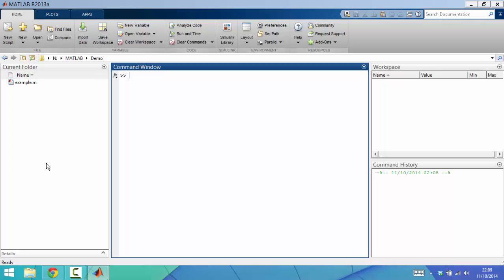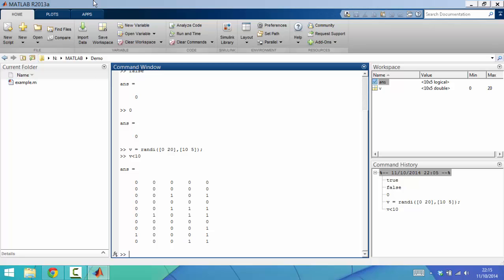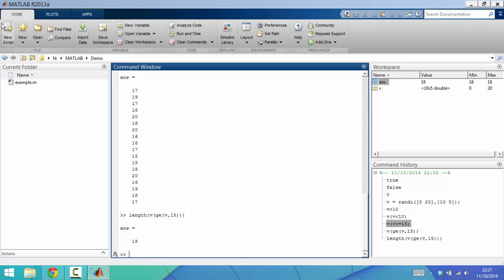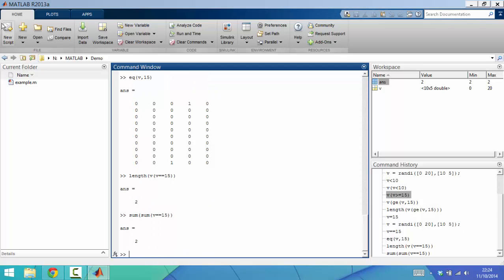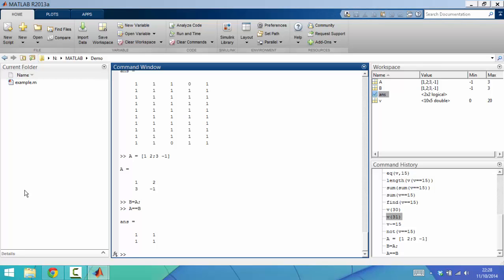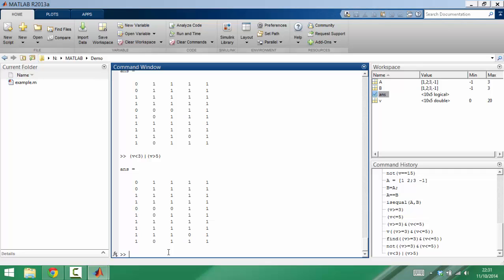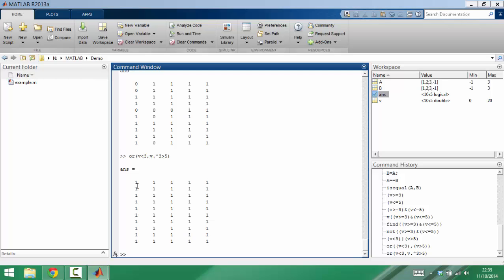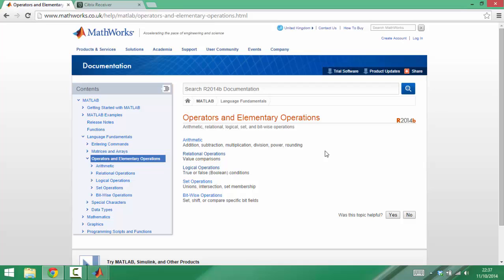Flow Control (Matlab Logicals)